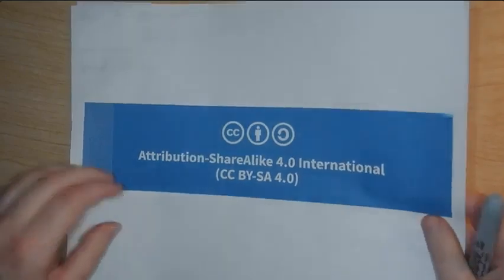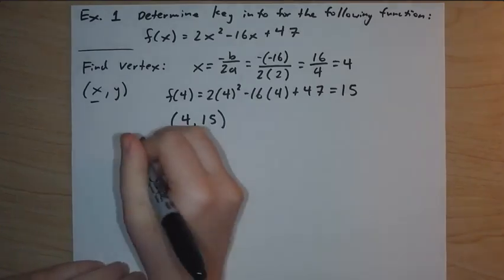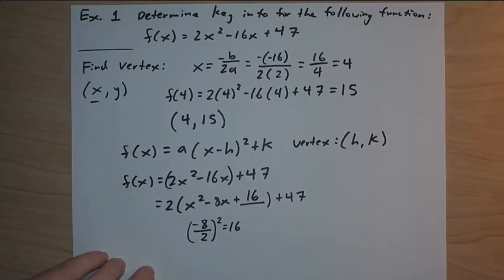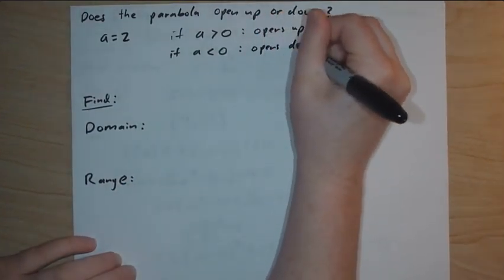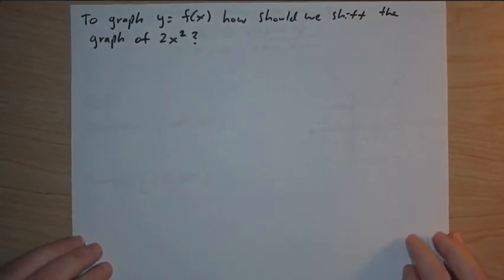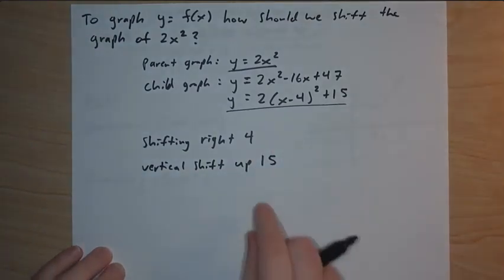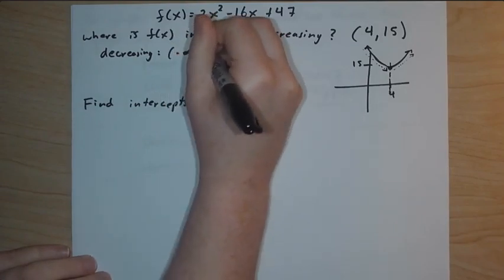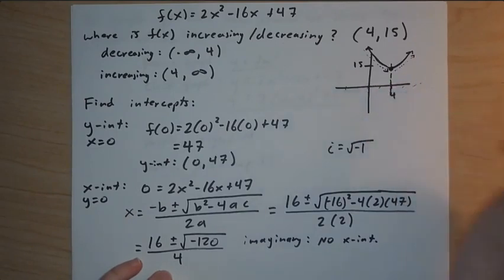Lab 21 Ex 1